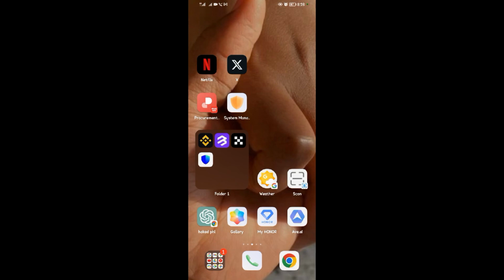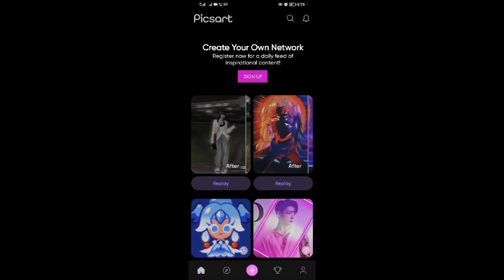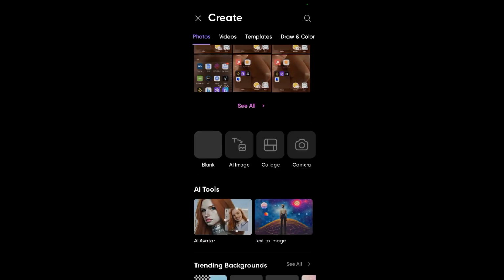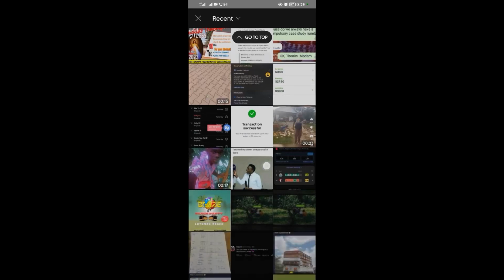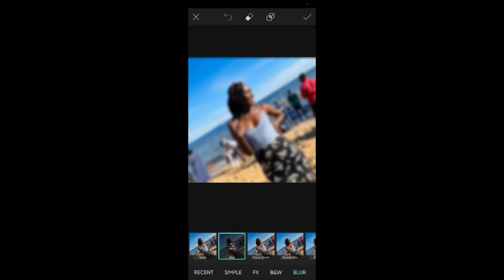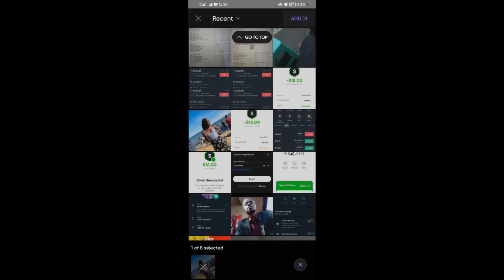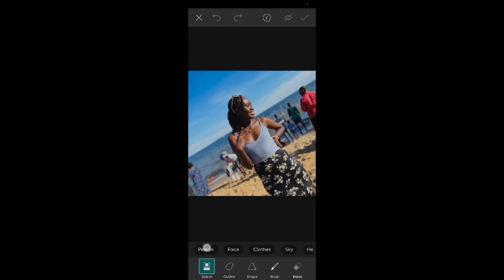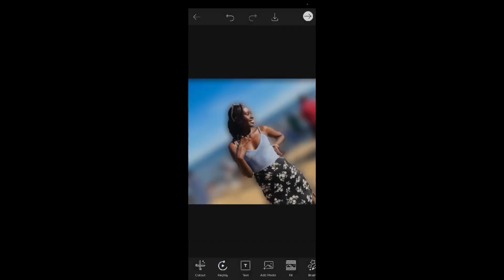How To Apply Blur Effect On The Background In Picsart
picsart How to apply blur effect in background of a photo in Picsart app on Android/iPhone.